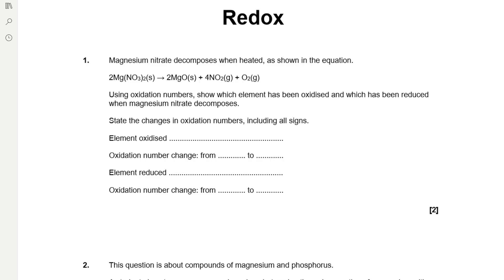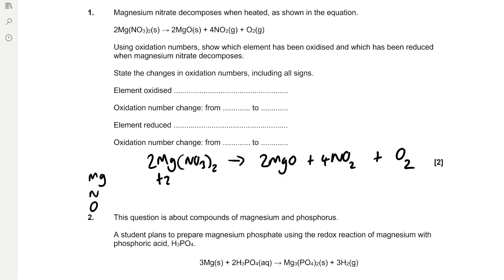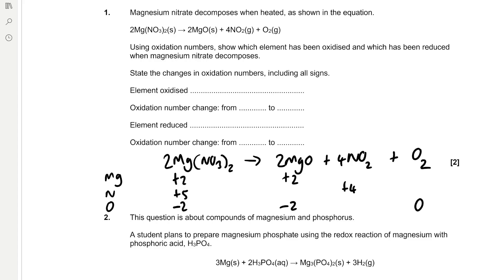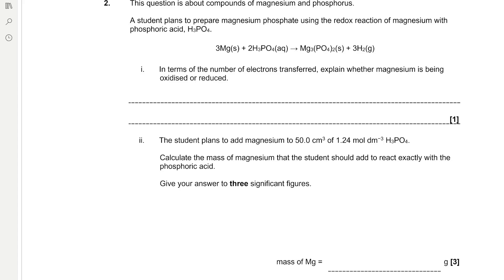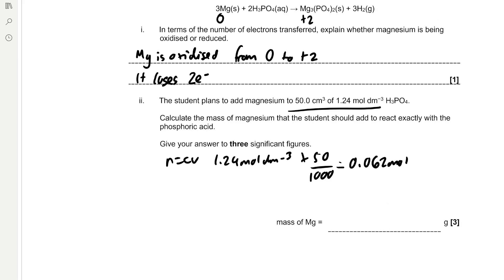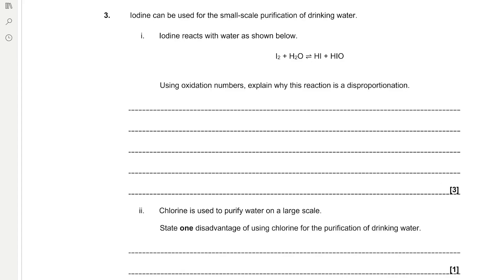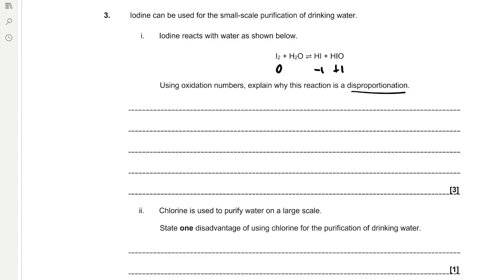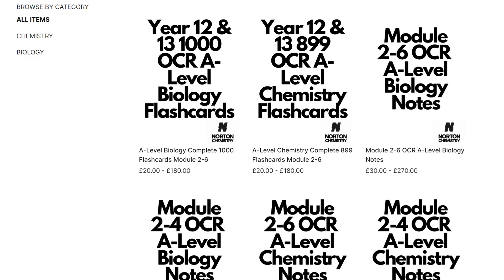A* Redox Exam Questions OCR A-Level Chemistry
Redox and Oxidation Numbers Exam Questions OCR A-Level Chemistry Module 2: Foundations in Chemistry. How to answer exam questions like an A* student. Including the definition of disproportionation, chlorine uses and dangers/ drawbacks, the rules for oxidation numbers, how to calculate oxidation numbers, and how to define oxidation and reduction. Good exam technique is essential to A-Level Chemistry success, so make sure to analyse how I answer these questions, and how you can improve how you answer them.

Timestamps:
00:00 Intro
00:10 Question 1- Oxidation Numbers
01:25 Question 2i- Definitions of Oxidation & Reduction
02:07 Question 2ii- Moles, Concentrations & Volumes Calculation
03:09 Question 3i- Disproportionation
04:09 Question 3ii- Disadvantage of Chlorine use (purification of water)
04:21 Website & Outro